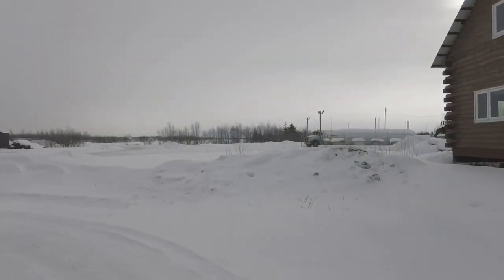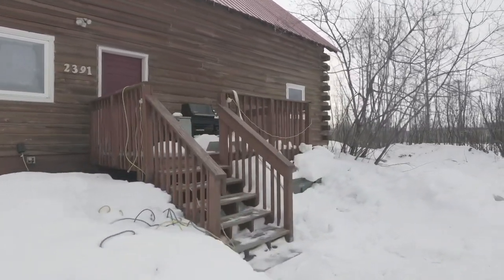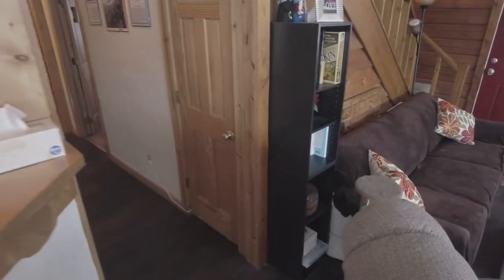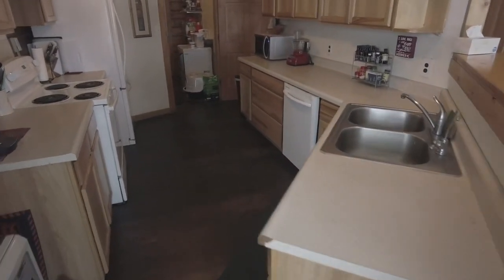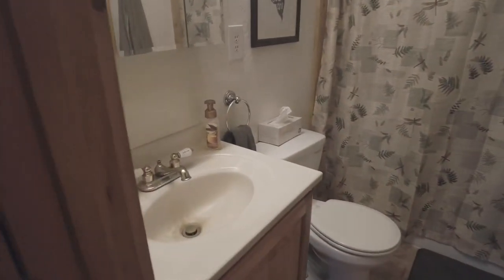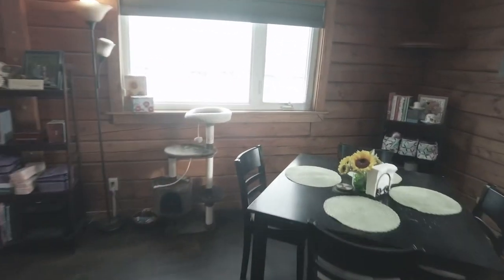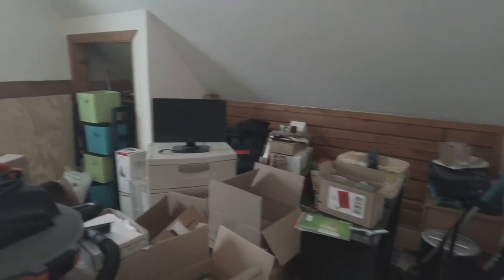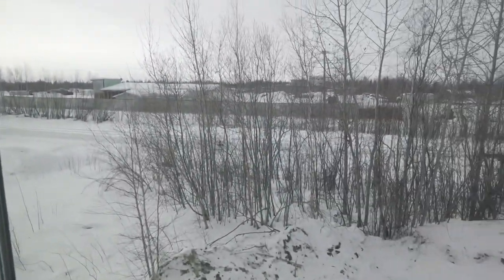2391 Tamara Ave, FBX